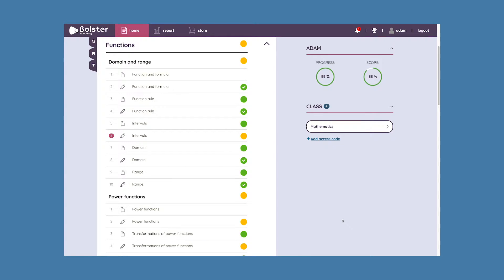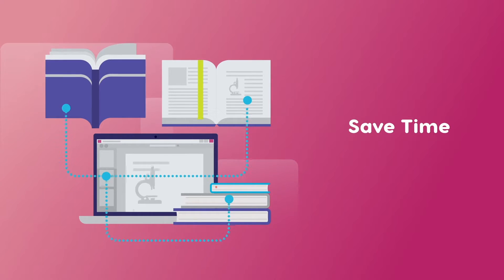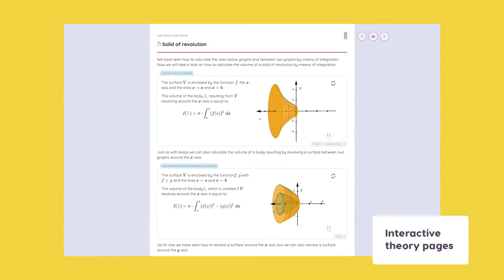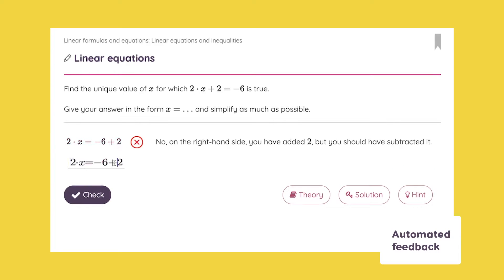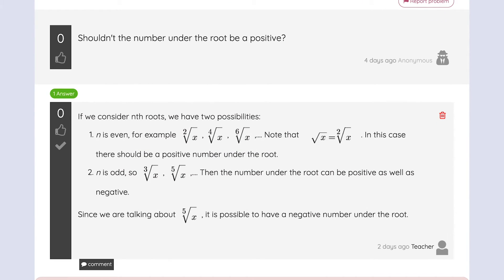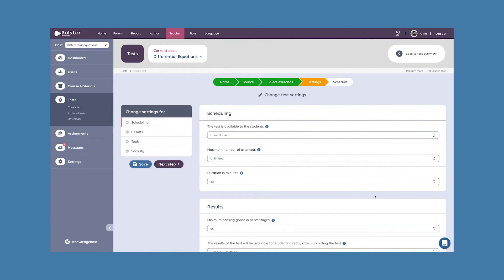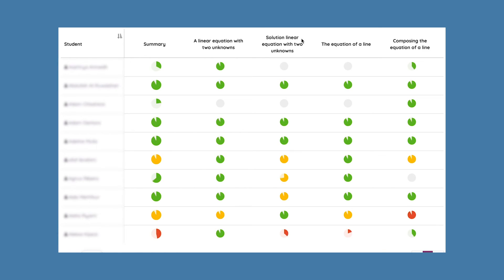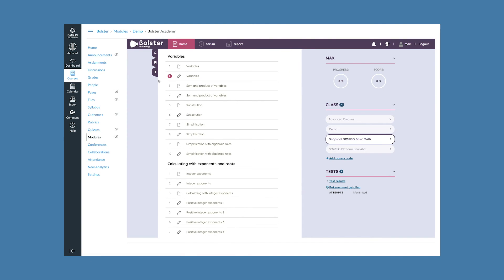SOWISO/Bolster Academy - Features & benefits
About SOWISO/Bolster Academy
Many subjects at universities which are not mathematics degrees –biology, engineering, chemistry, economics, even nursing – require some maths education, often in the form of required maths courses to complete a degree. This has become something of a stumbling block. Many students who want to be engineers, nurses, marine biologists, can end up failing their degrees because they fail a required introductory maths course.

SOWISO/Bolster Academy fills this gap in a clear and functional way. A digital learning platform which uses repetitive and randomised maths questions, it allows students the ability to learn through practice. Questions are open-ended, meaning there are no multiple choices. Students are required to work through their answers and receive hints according to the information they enter.

SOWISO/Bolster Academy can be used just by students, for homework or practising concepts, but it can also be used as a full curriculum for teachers to follow. Teaching staff can use a predetermined curriculum provided by SOWISO/Bolster Academy, much like a digital, interactive textbook, or can customise the programme, changing the order, adding additional sections or emphasising others.

Unlike other EdTech companies which attempt to address the broad swathe of educational opportunities, SOWISO/Bolster Academy concentrates on a very specific segment of the market. However, in this focus lies our strength.

(0:00) Introduction
(0:34) Course materials
(0:52) Interactive theory pages
(0:58) Randomizable exercises
(1:04) Automated feedback
(1:21) Forum
(1:39) Save online assessment
(2:02) Learning Analytics
(2:18) Integration via LMS & LTI